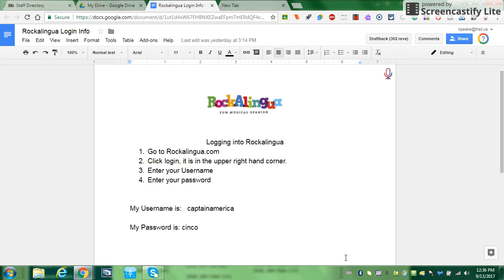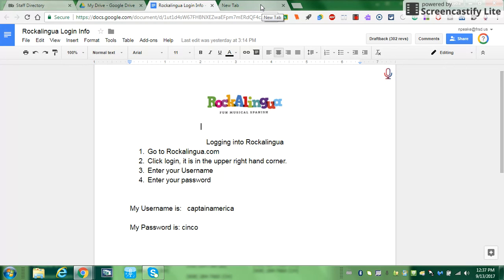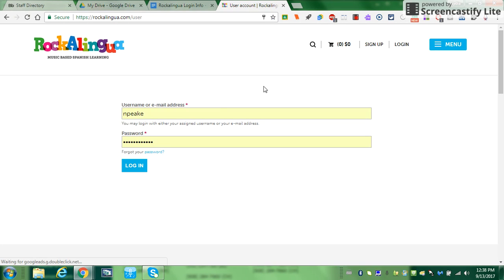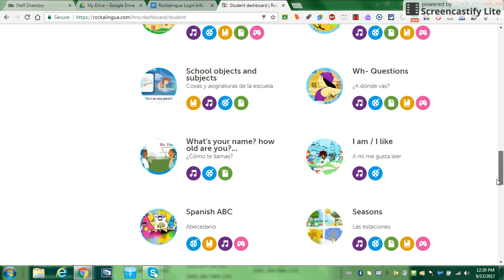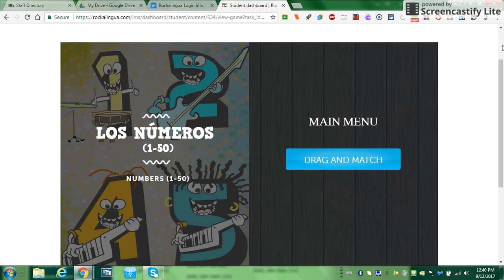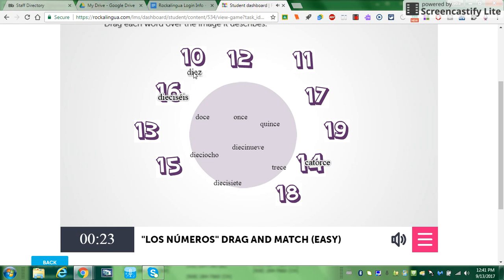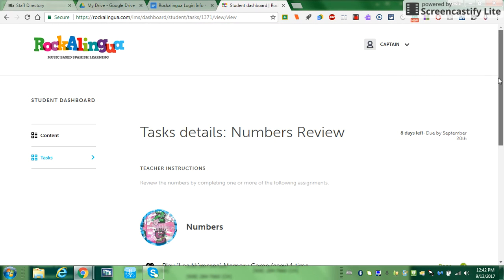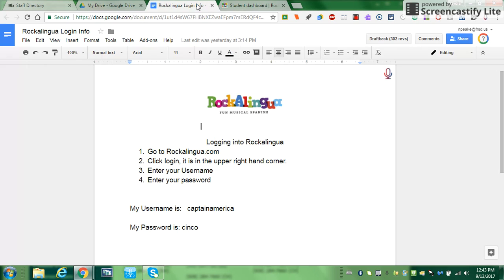Sep 13, 2017 12:43 PM